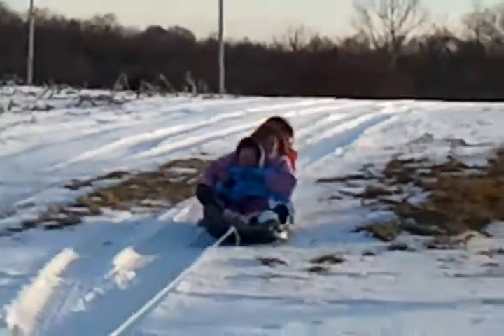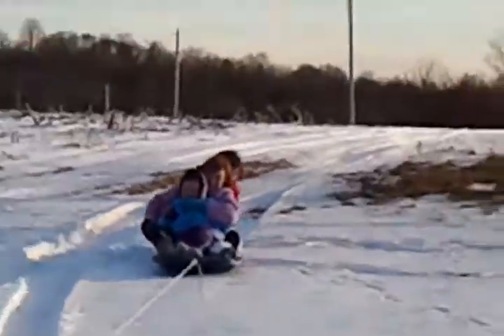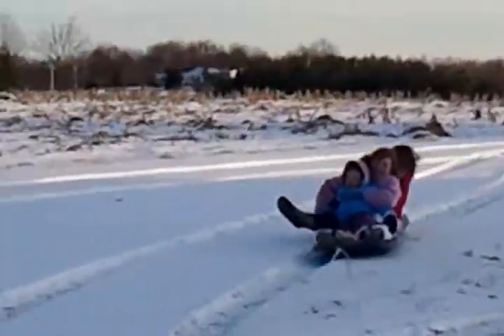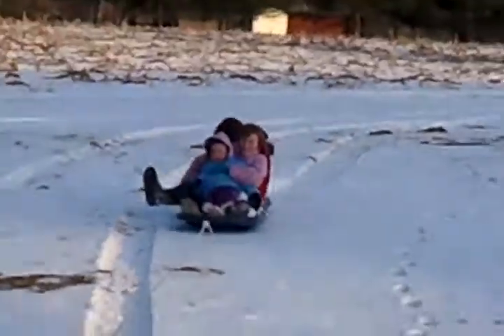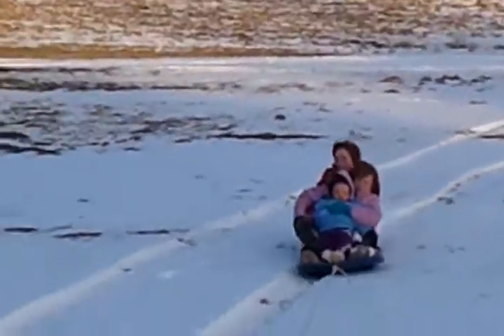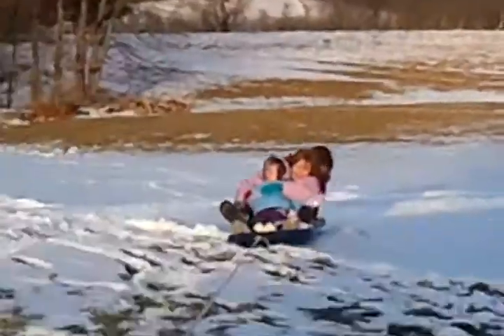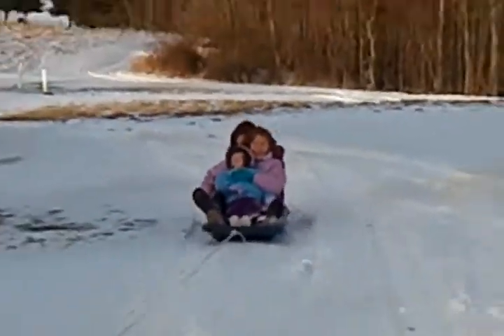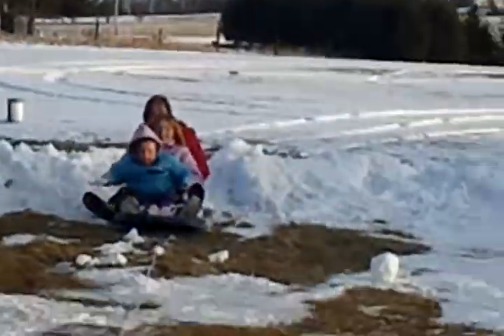Sims Girls & Brianna Ash having fun on the Country sled!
Bri & the Girls doing some country sledding, they had a blast!